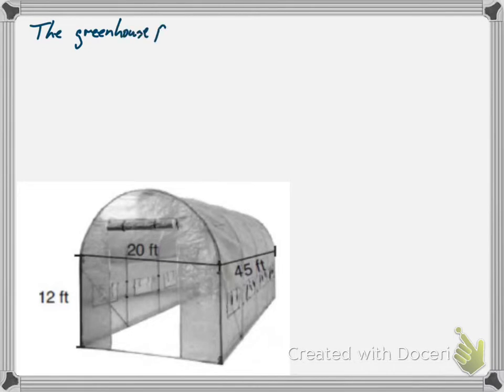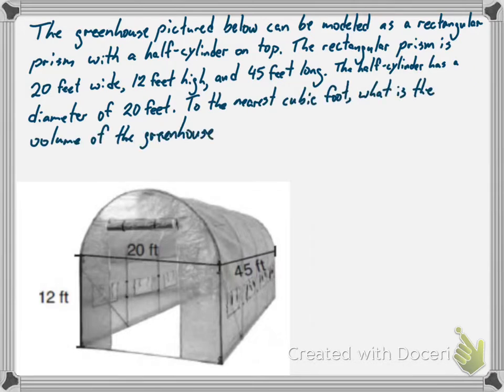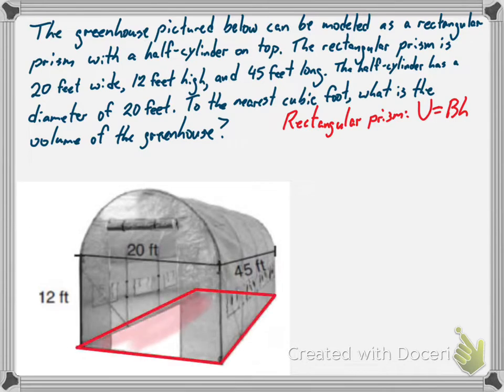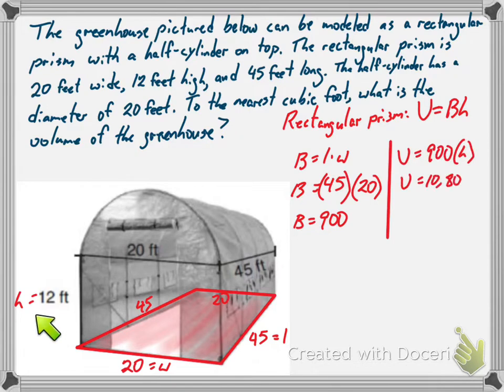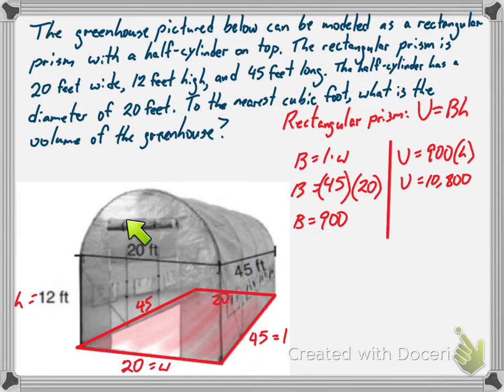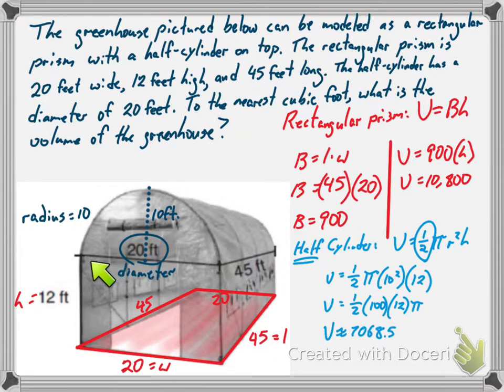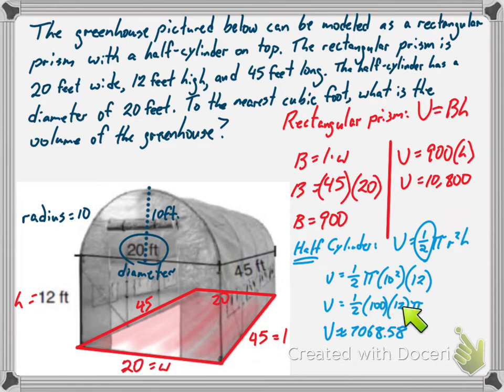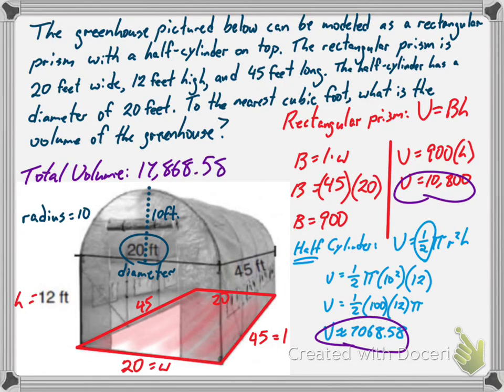3D Geometry Packet #105